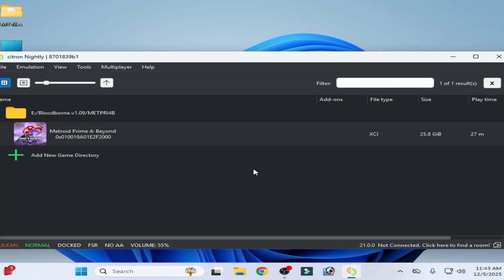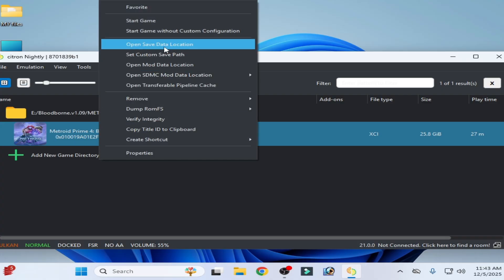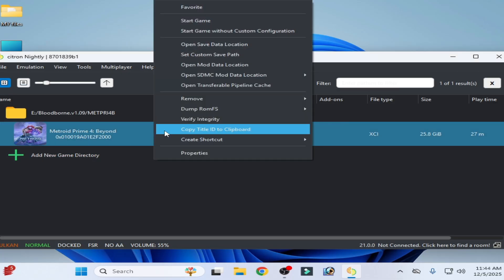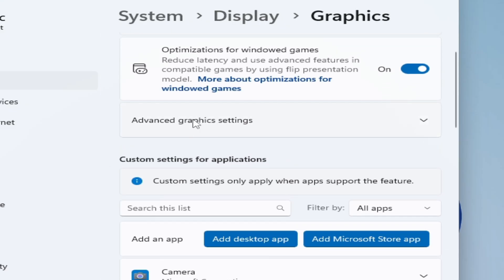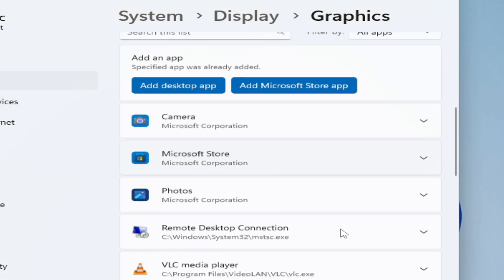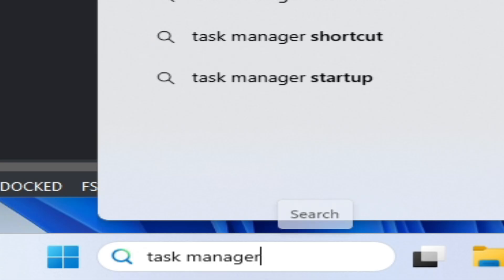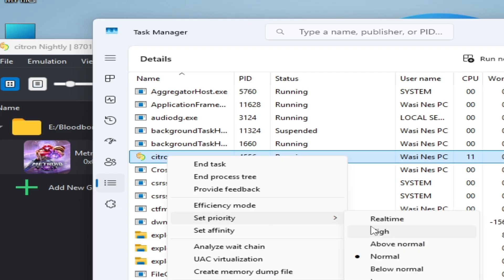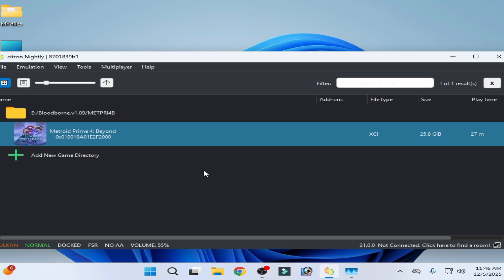Citron Emulator | How to fix Metroid prime 4 beyond Freezing at Loading/Audio Issue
Hello Friends,
I have showed in this video Citron Emulator | How to fix Metroid prime 4 beyond Freezing at Loading/Audio Issue.